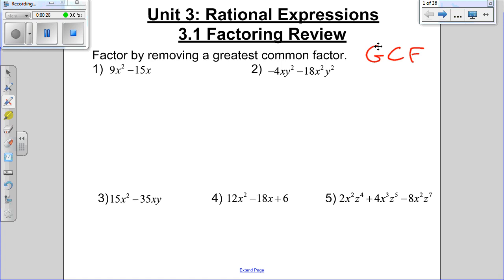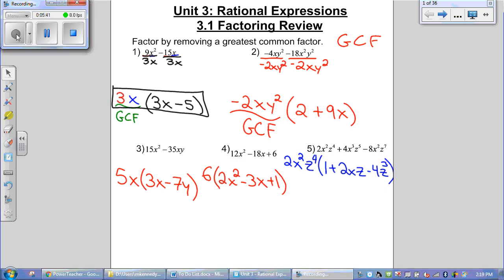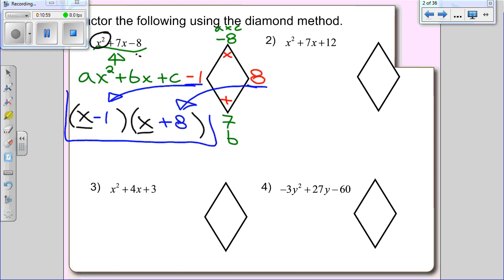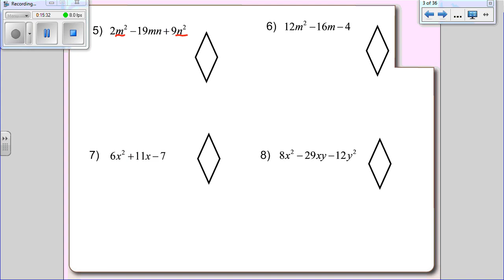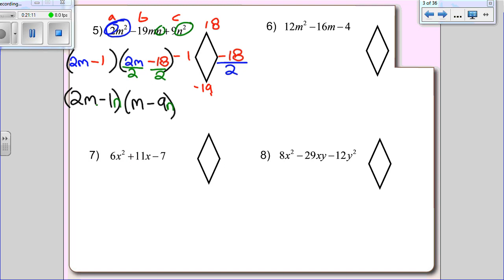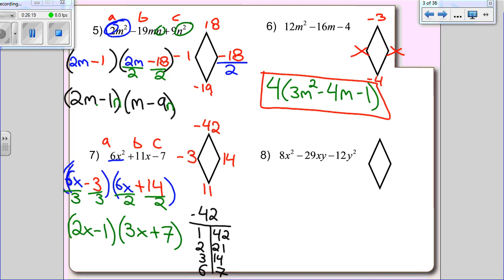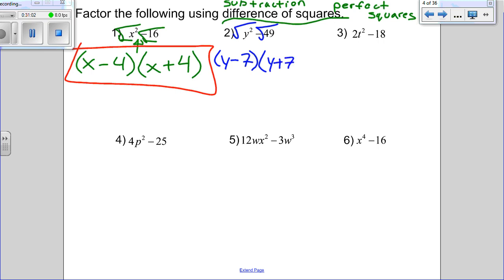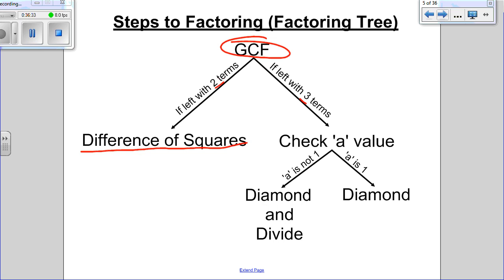Math 30-2 Lesson 3.1 Factoring Review